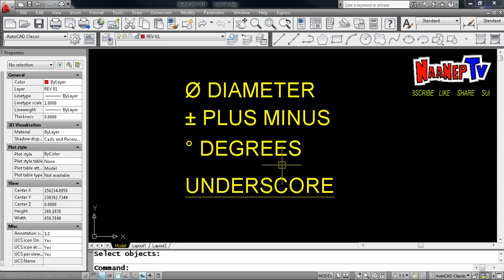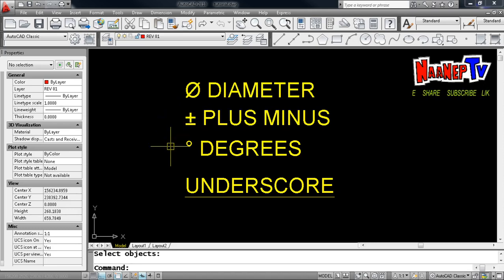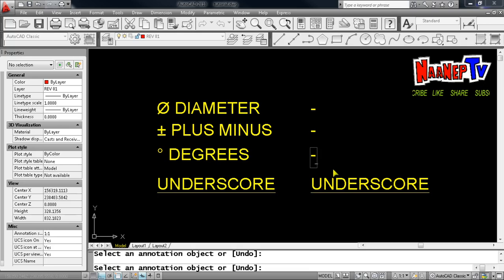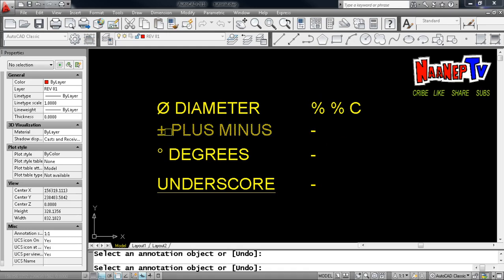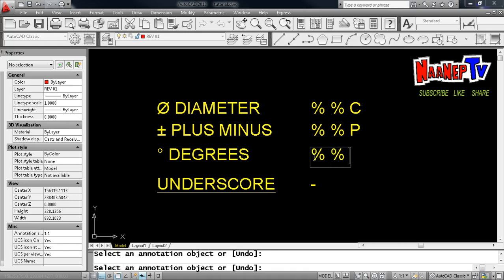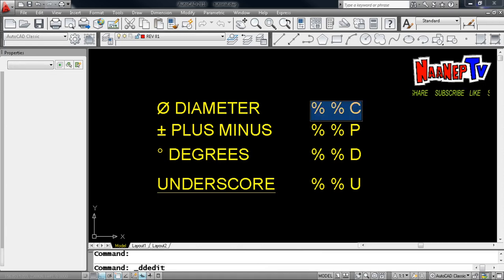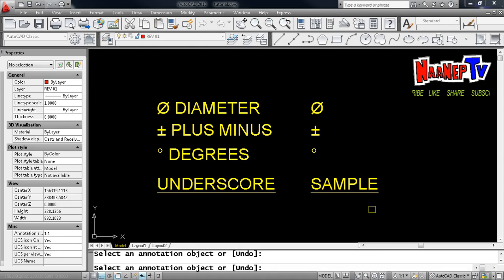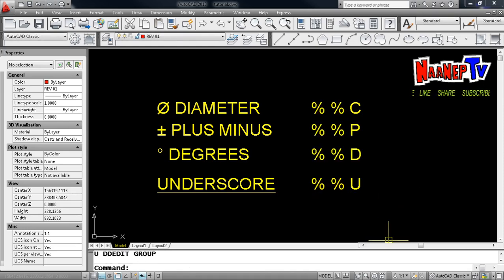SPECIAL SYMBOLS - Basic Autocad Tutorial [ ENGLISH ]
Learn to make SPECIAL SYMBOLS in Autocad the easy way